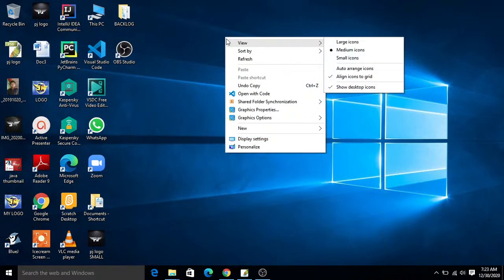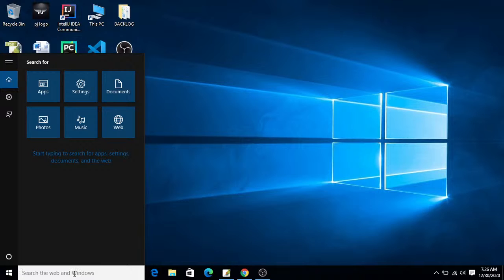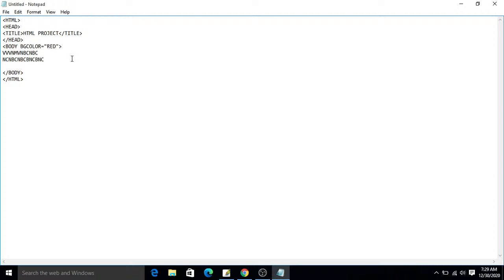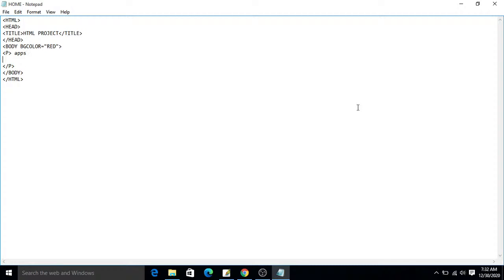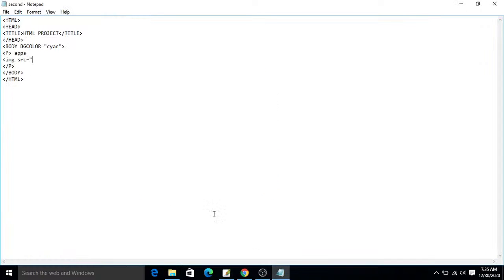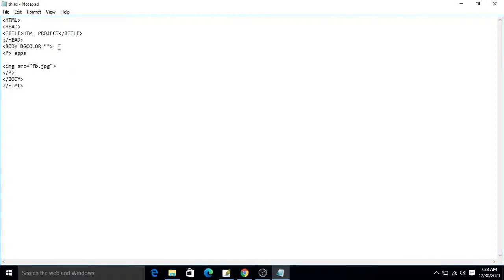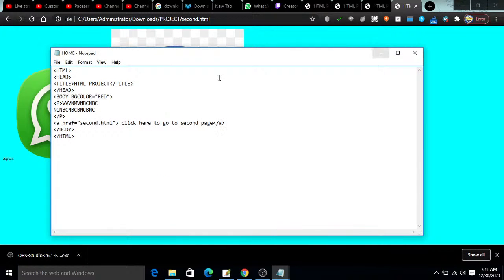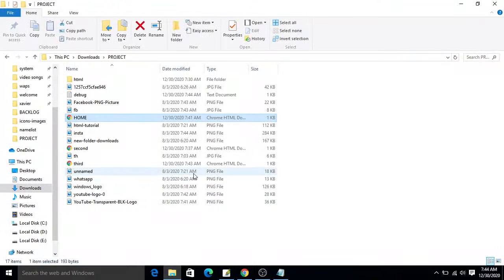Web page design using HTML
this session is going to be on the basic HTML explaining the development of web pages using HTML codings